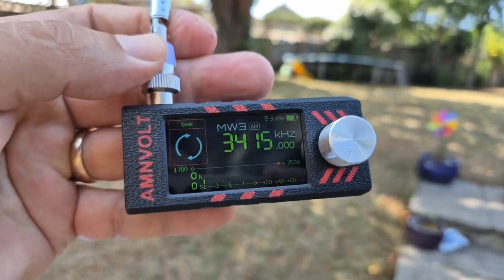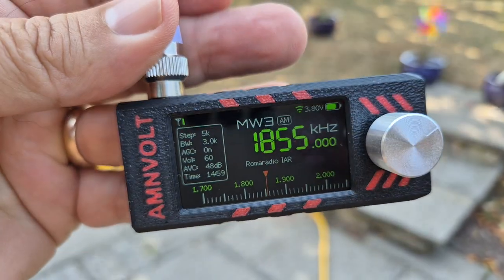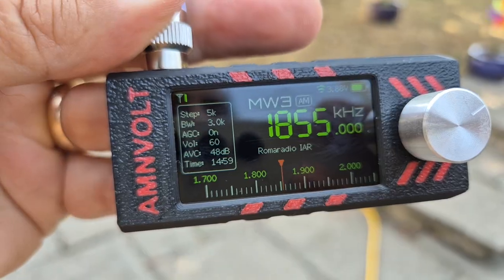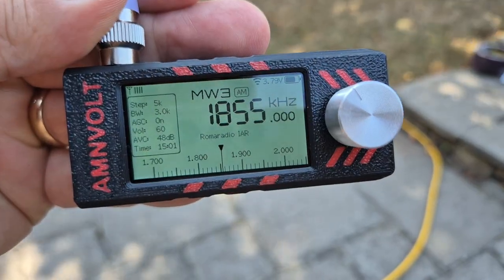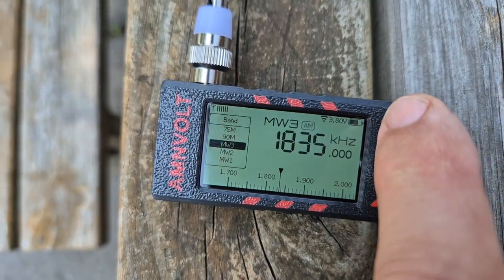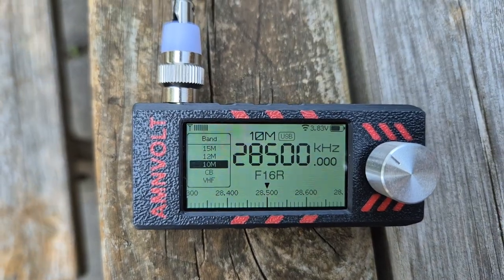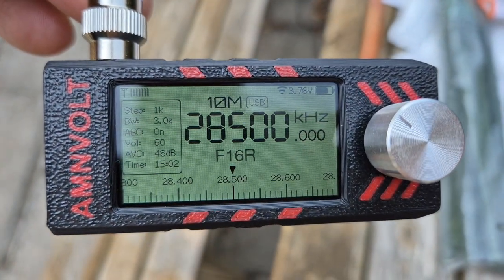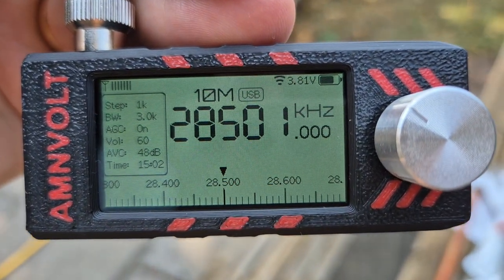New Super Firmware S14732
si4732 Purchase
 SI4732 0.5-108mhz LSB USB AM FM FM/AM Radio 1.9inch IPS Screen HF SW MW VHF Radio Portable Radio All Band Radio Receiver